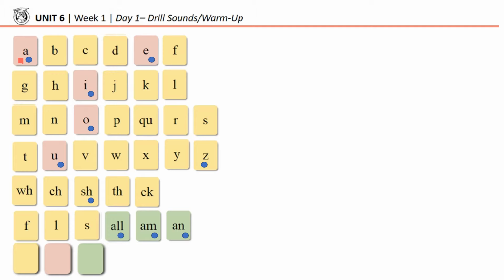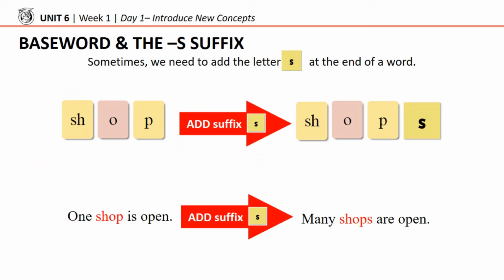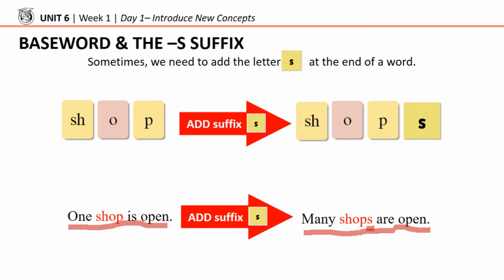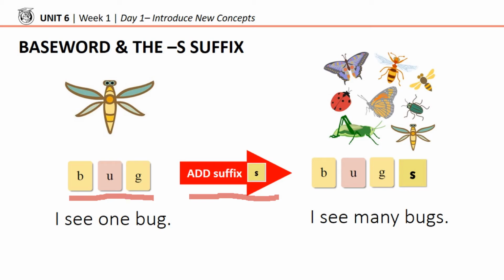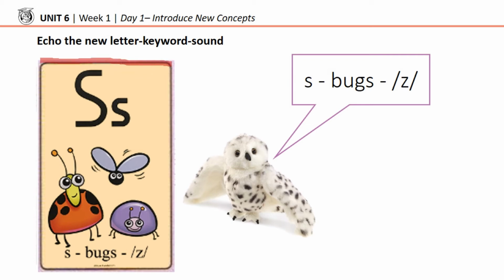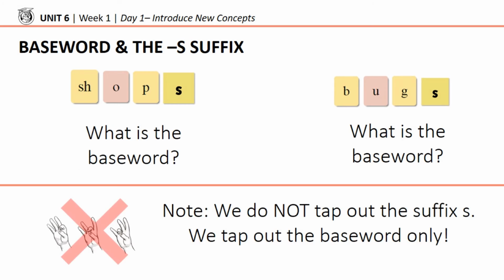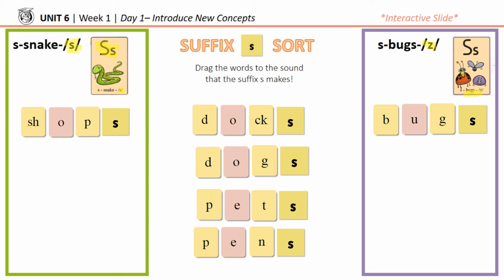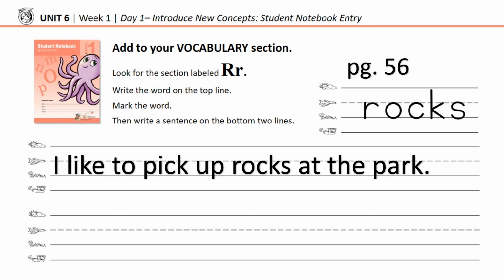Unit 6 Week 1 L 1